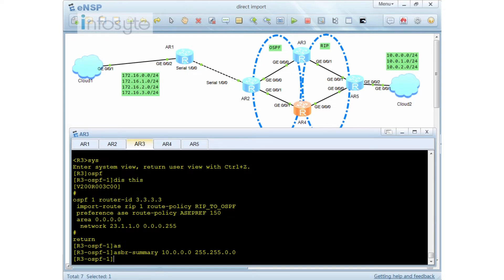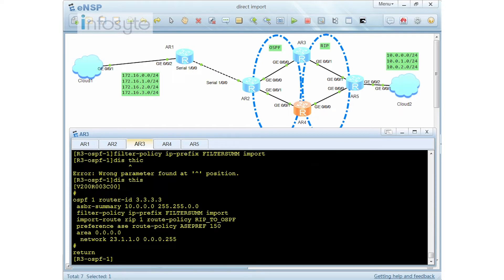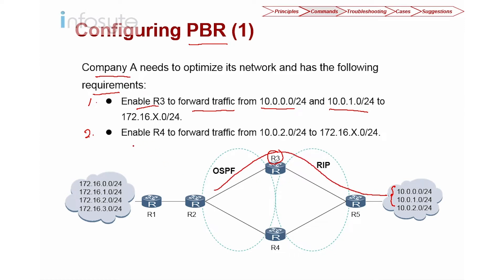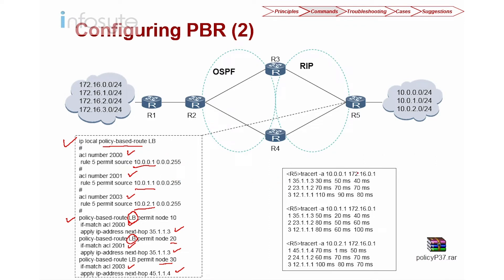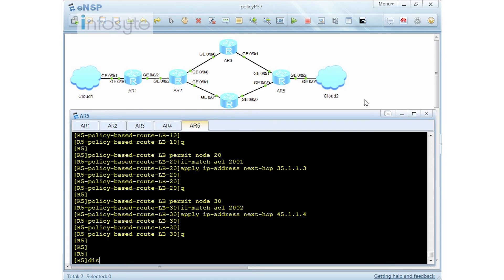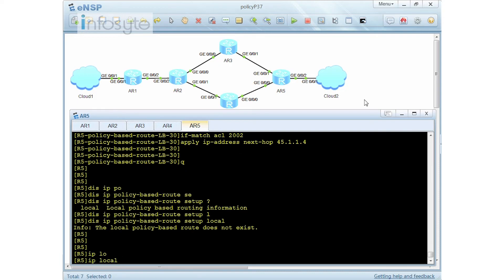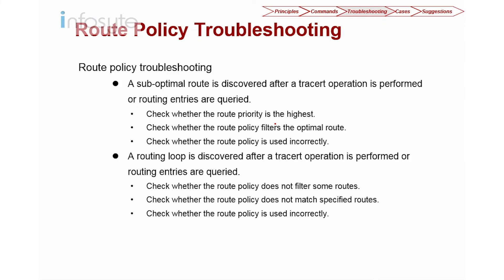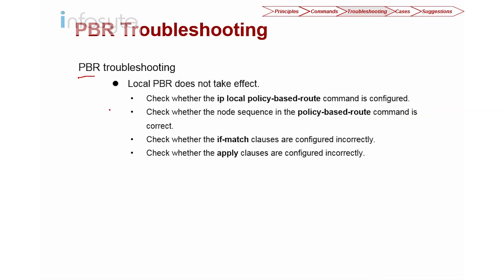Huawei HCIE Routing & Switching Training : Route Import and Control Part 9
This video will discuss on Route Import and Control. Route policy is often used to import and control rules. Route policy and policy-based routing (PBR) can both affect the packet forwarding process, but are different. The Objectives for this video include the following:
• Understand route policy and PBR principles.
• Master route policy and PBR configuration commands.
• Improve route policy and PBR troubleshooting capabilities.
• Enhance route policy and PBR comprehensive capabilities.
• Strengthen route policy and PBR exam skills.